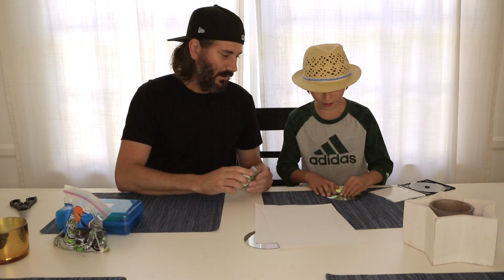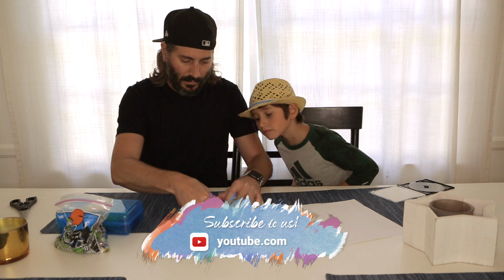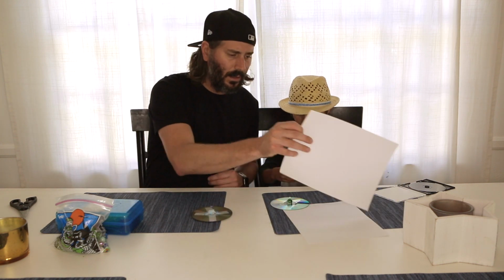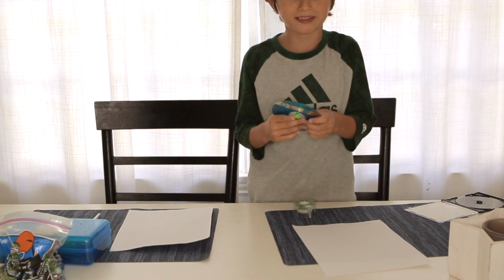Elijahs Adventures - DIY BeyBlades at Home!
Elijah showed me how to make our very own BeyBlade using all materials we simply found around the house!